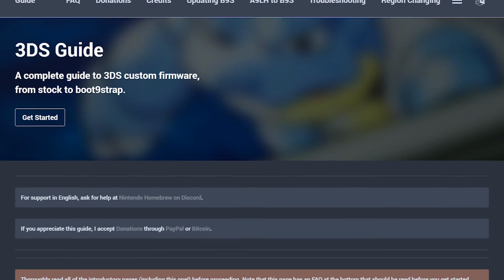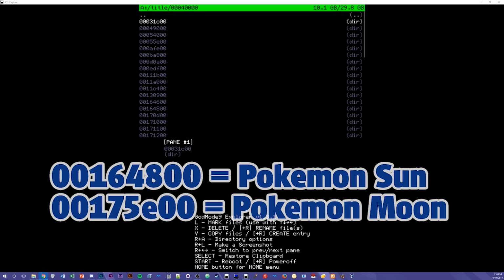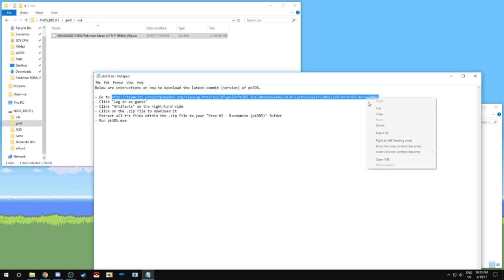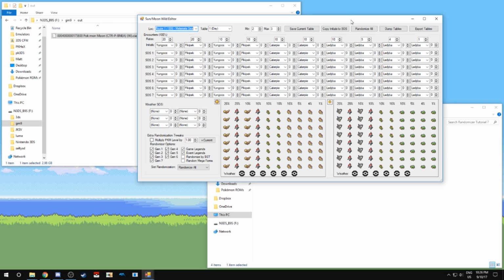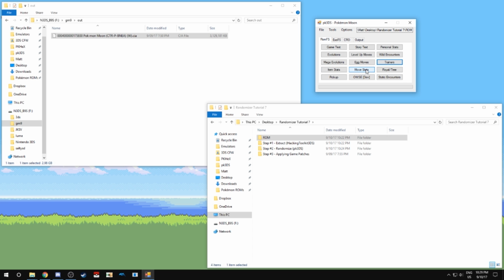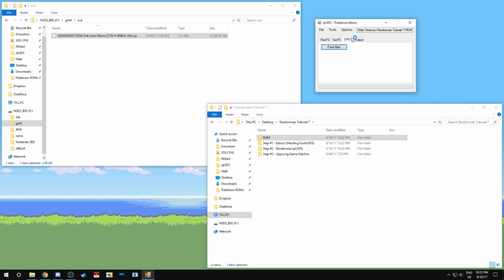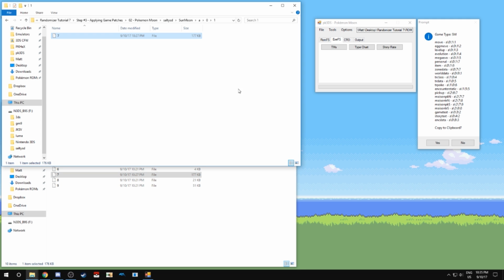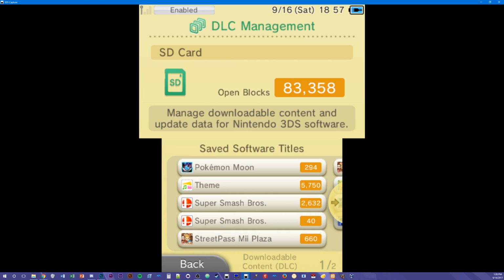How to RANDOMIZE Pokémon Sun and Moon! Gen 7 RANDOMIZER Tutorial!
IMPORTANT INFO TO GET THE POKEMON SUN AND MOON RANDOMIZER!

BEFORE watching this randomizer tutorial, get CFW (3DS Custom Firmware)

Support Matt for helping big time with this video!

*NOTE - If you have a 32 Bit Computer, you may run into some problems. Please use a 64 Bit Computer!*

If you liked How to RANDOMIZE Pokémon Sun and Moon! Gen 7 RANDOMIZER Tutorial! then you may like these videos!

ALL TM LOCATIONS IN POKEMON SUN AND MOON – How and Where to get ALL TMs in Pokémon Sun and Moon

🔴Fall 2017 Livestreams:
🔴Friday/Sunday 3 PM EST OR LIVE event at another time
🔴Wednesday 7 PM EST - ✨Shiny Wonder Trade Wednesday with Nadychan✨

The4thGenGamer is a Pokemon focused YouTube channel with Let's Plays, Battle Royals, Top 5's, and plenty of other Pokemon content from the old games Pokemon Red and Blue, all the way up to Pokemon Sun and Moon.